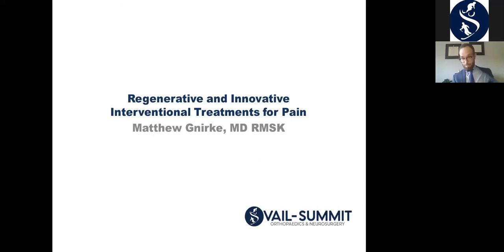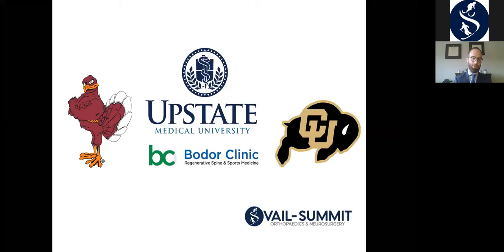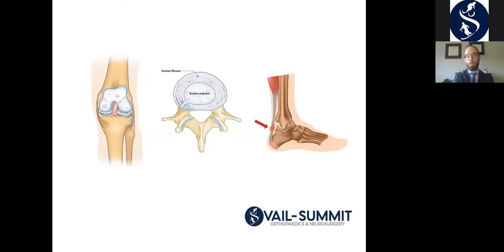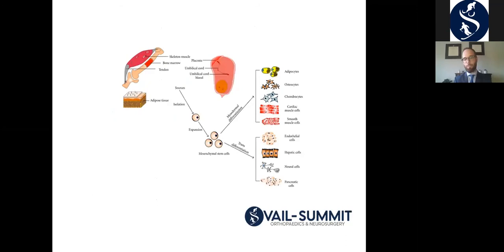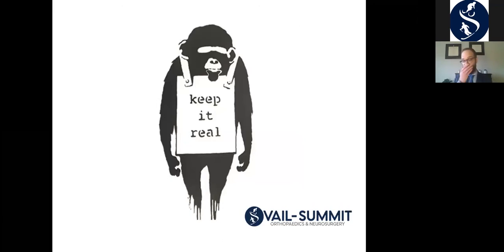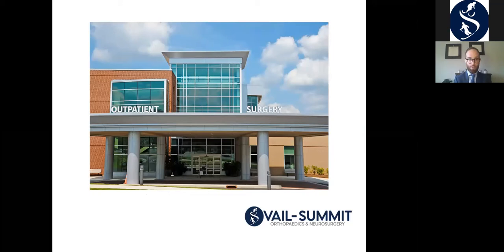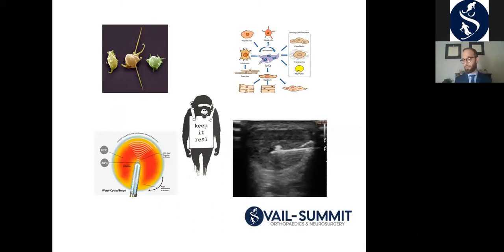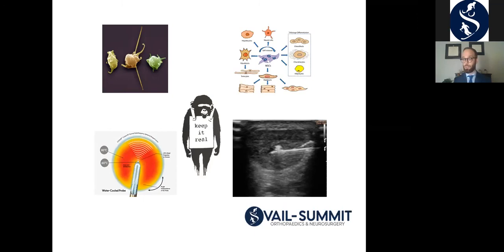Regenerative Medicine for the Treatment of Joint & Back Pain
Learn about regenerative medicine and how it can alleviate symptoms of chronic pain. In this presentation, VSON board-certified physiatrist Dr. Matthew Gnirke discussed chronic joint and back pain, causes, symptoms, and treatment options related to regenerative medicine. Dr. Gnirke also reviewed the many benefits of new technologies such as regenerative medicine, platelet-rich plasma, stem cells, and other non-surgical pain-relieving procedures.

This session was presented and recorded live on Zoom on 2/25/21 at 5:30 pm. A live Q&A took place towards the end of the session.